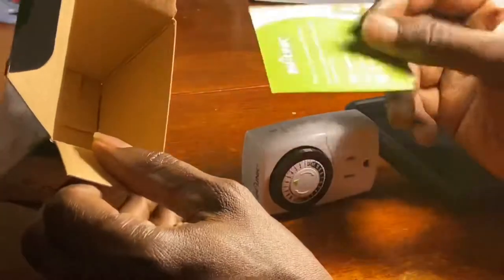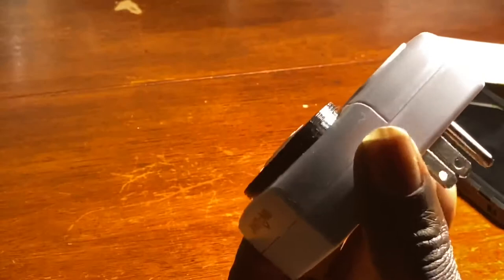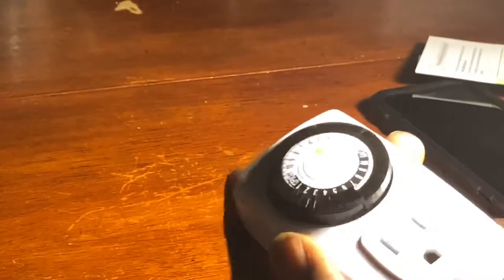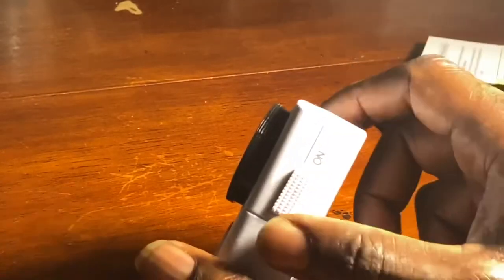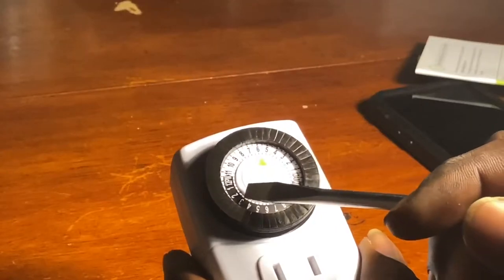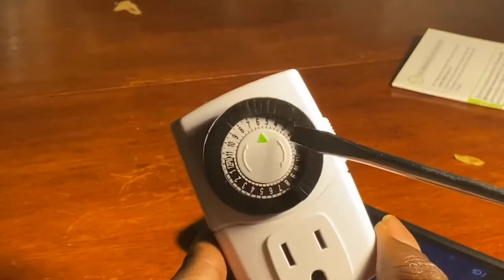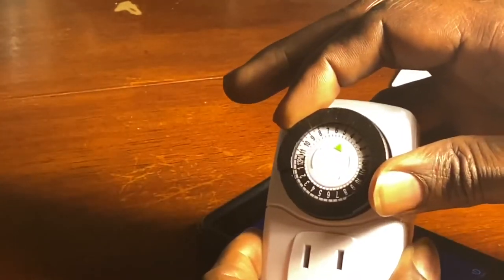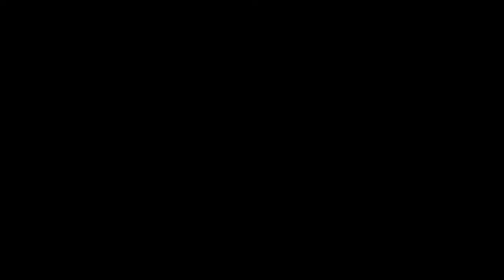Cheat Your Light Bill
Here is a super effective and legal way to cheat the electric company.  This simple device can be programmed to completely turn off devices that steal money from you even when you are not using them.  Energy hogs like your big screen televisions or wireless routers are costing you hundreds of dollars every year not to mention the burning of fossil fuels.

2 minutes to set up.  Save big.

SIMPLE TO USE: Pins UP means timer is OFF. Pins DOWN means timer is ON. Please note that your timer’s pins will come pressed DOWN new of the box. Pull the pins UP to begin setting your timer.
AUTOMATE YOUR HOME OR OFFICE: Turn on and off lamps, small appliances, Christmas trees, and other electrical devices with a handy timer.
DESIGN YOUR OWN SCHEDULE: With up to 24 on and off settings per day, you can program your devices to turn on/off in as small as 30-minute intervals. Settings will repeat daily once programmed and plugged-in.
CONVENIENT AND COMPATIBLE: Each package includes 2 mini timers that can be used in 2 locations.This timer is compatible with compact fluorescent lighting, LED bulbs, and most small appliances
RATINGS: 125-Volt, 60 Hz./15-Amp, 1875-Watt resistive/8-Amp, 1000-Watt tungsten/5 Amp ballast